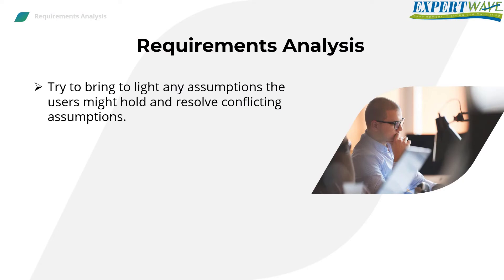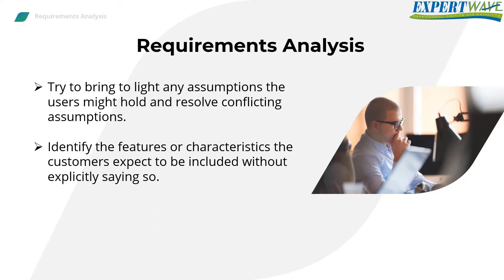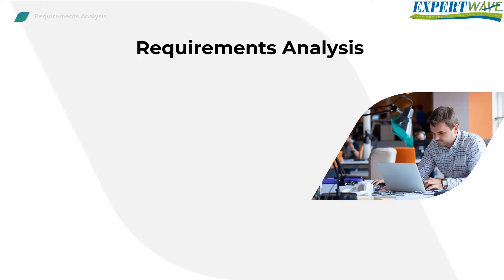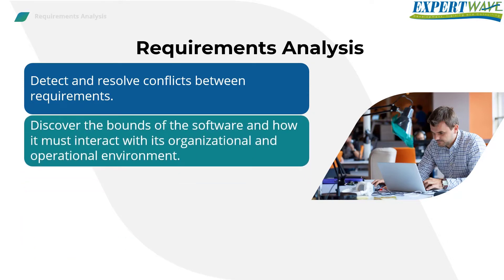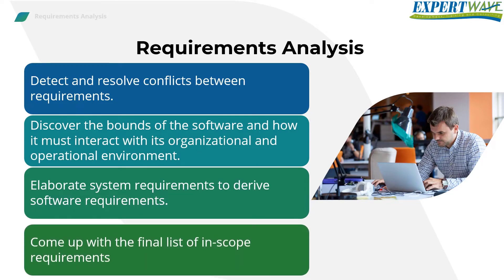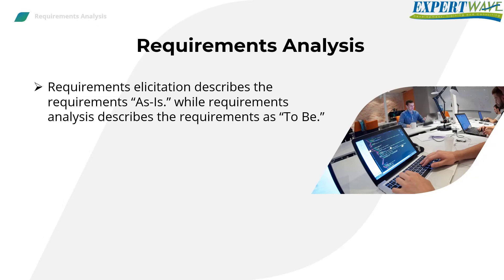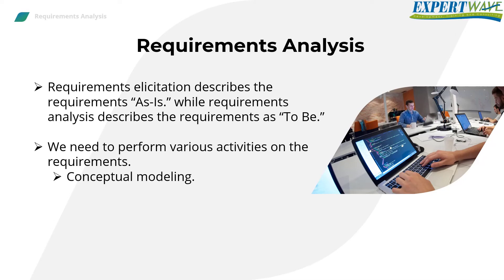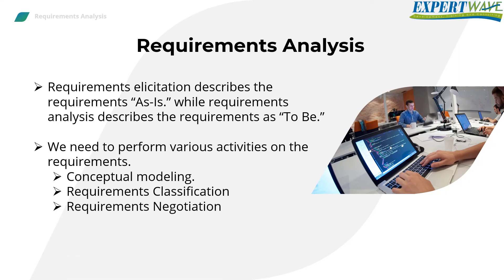5-1 Requirements Analysis